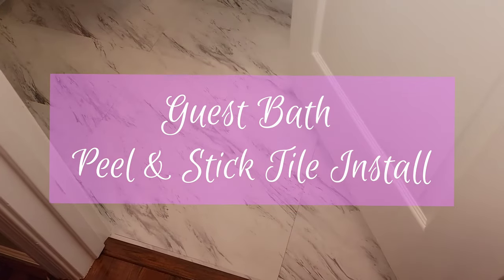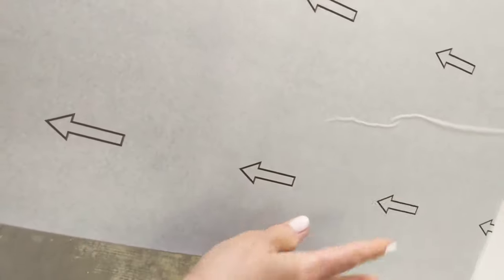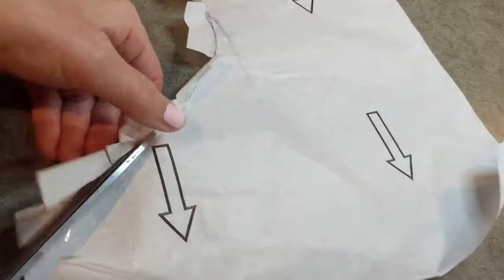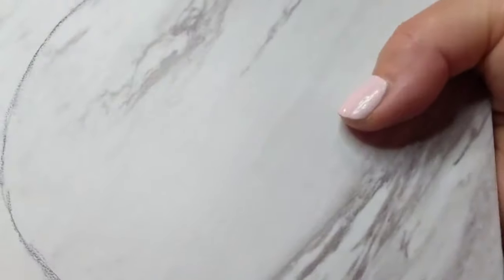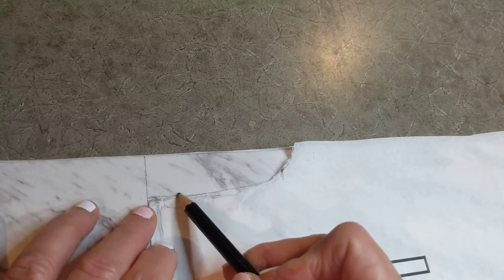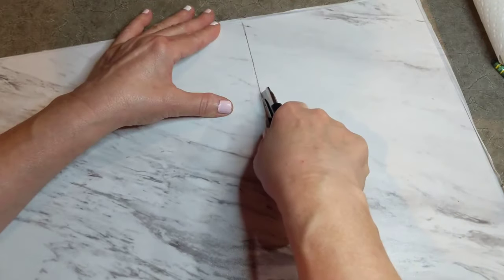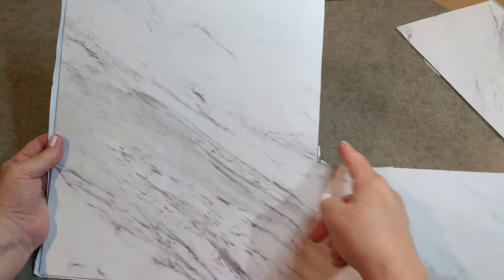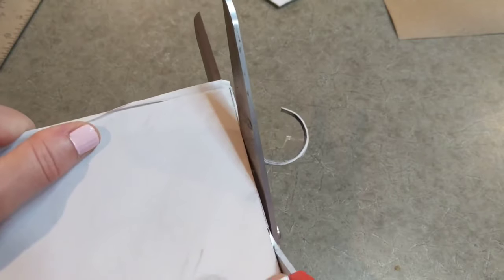HOW TO INSTALL PEEL AND STICK TILES IN GUEST BATHROOM for beginners Tips Tricks Step by Step Part 4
Par of our Guest Bathroom Makeover PART 4

Easy to follow for beginners, instruction oh how to install peel and stick tiles.  I used Carrara Marble by Traffic Master from Home Depot.  This is the second room I did, the first was our Laundry room.
Since our install we had a flood in the bathroom and the peel and stick tiles are waterproof and still look great in the bathroom.
Tip:  Get all the tiles you need all at once to make sure you have the same lot.

We are not sponsored just sharing what we used and like.
Until next time. Hope to see you in my next video!
Thank you  much for watching  and to all my subscribers, it means so much to me.  And hope this was helpful!
❤️ Hugs❤️ !

TILES:  Carrara Marble by Traffic Master from Home Depot:  (We got ours in person at store)

BUILDERS PAPER(We go ours from in store shopping Home depot) but here is a link to similar:
Tip: I iron mine to flat on since it will curl)

HEAVY DUTY SCISSORS:  Can't recall where I bought mine but probably home depot

CHALK REEL MARKER: similar to mine:

PENCIL & TAPE & EXACTO KNIFE

STEEL CARPENTER SQUARE RULER:

HOW TO PAINT A BATHROOM SINK VANITY WITH SPRAY PAINT and TIPS Step by step PART 2